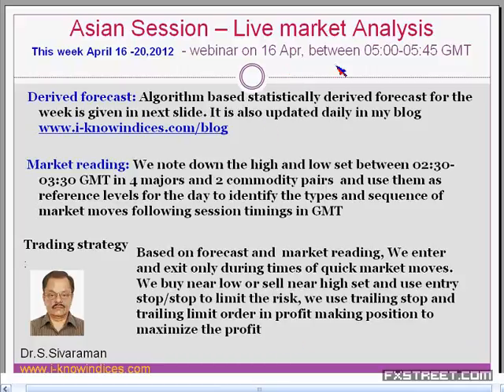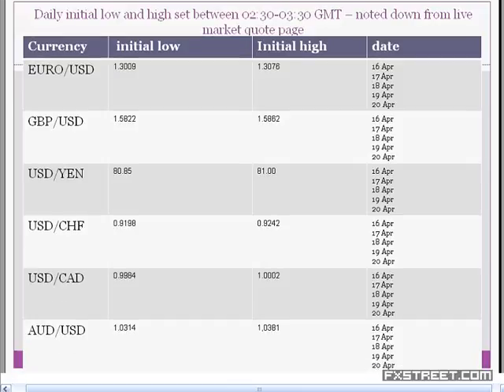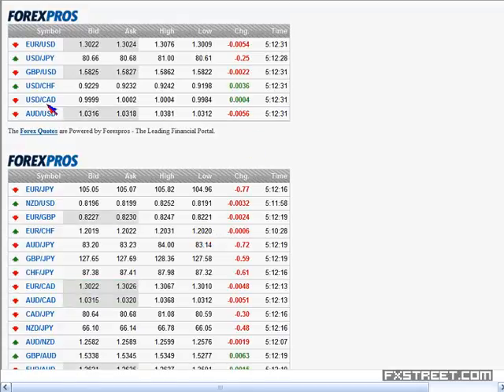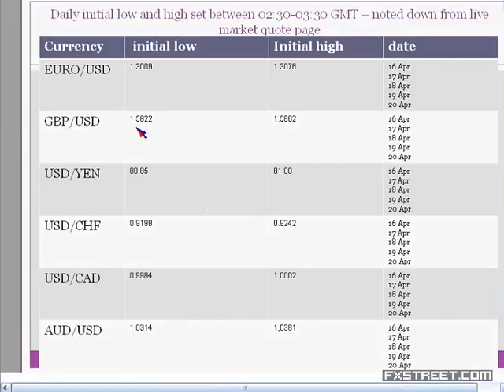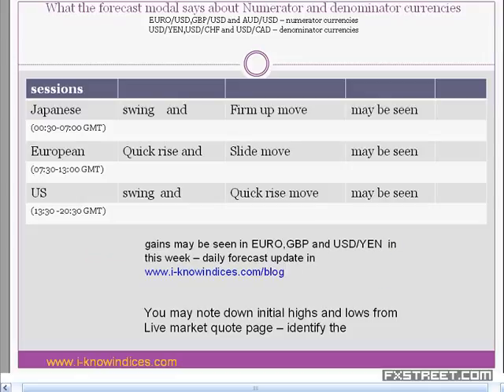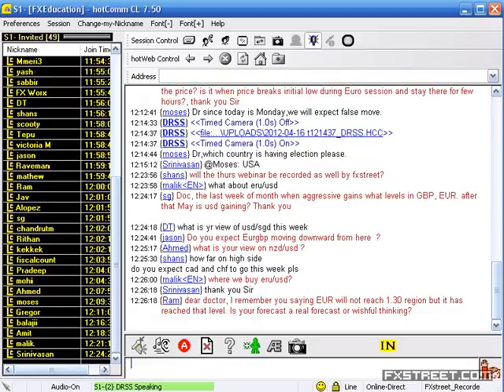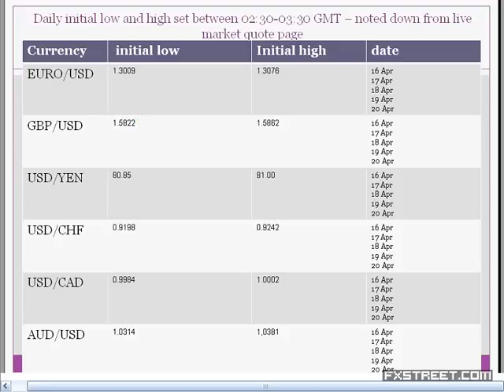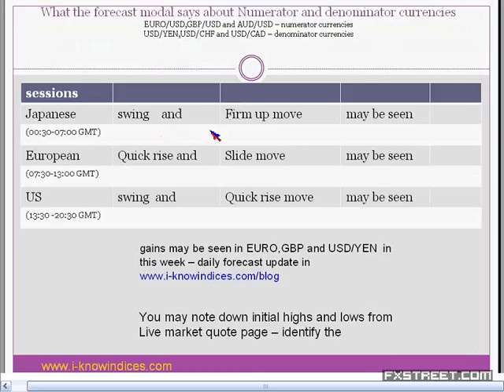Dr. S. Sivaraman: Asian Session: Live Market Analysis (Apr 16, 2012)